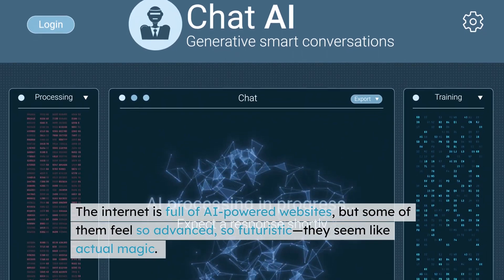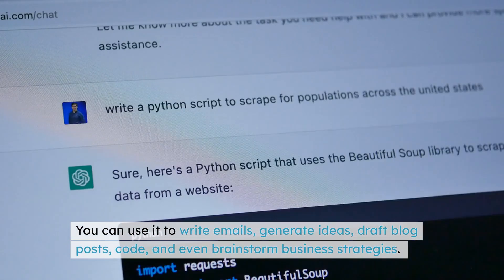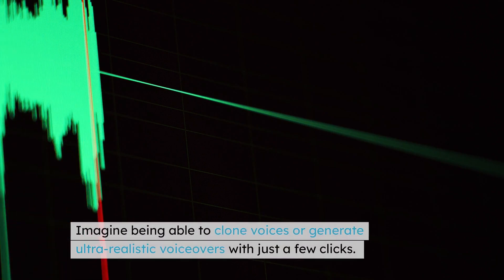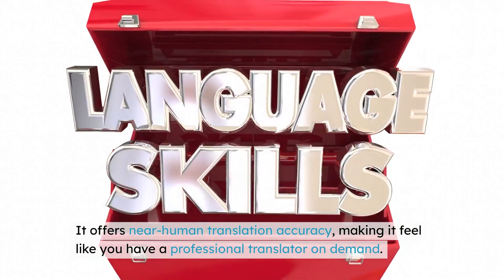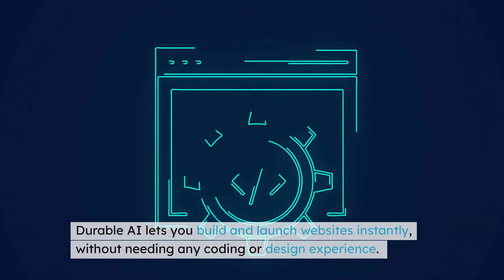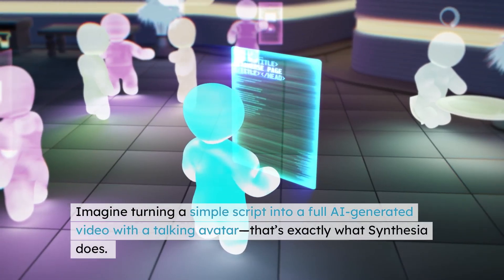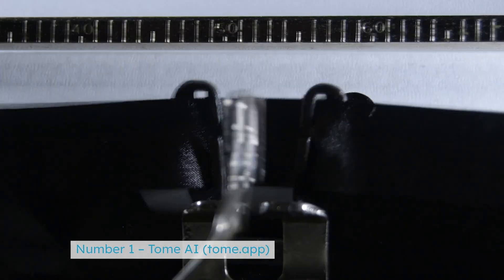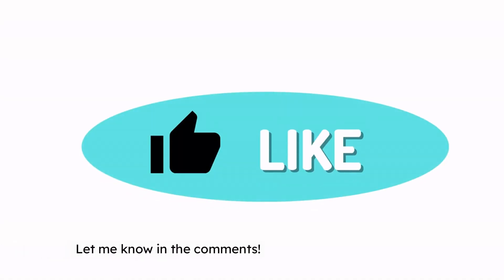Best AI Websites That Feel Like Magic! ✨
Imagine browsing through websites that can create art, write stories, translate languages, and even generate realistic voices—all with just a few clicks! In this video, we explore the best AI websites that will make you feel like you're living in the future. These incredible tools use cutting-edge technology to perform tasks that once seemed impossible. Ready to experience AI magic? Let's dive in!

✨ Why You Should Watch:

Get a glimpse of the AI-powered tools that feel like real-life magic ✨
Discover ways to make your daily tasks easier, faster, and more fun using AI 🔮
See how AI can unlock your creative potential and enhance your projects 🌟